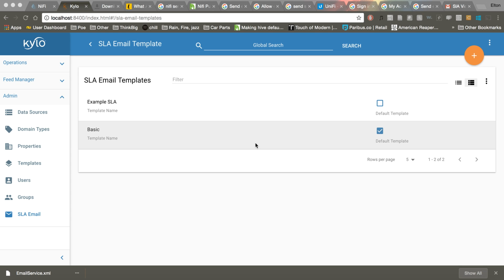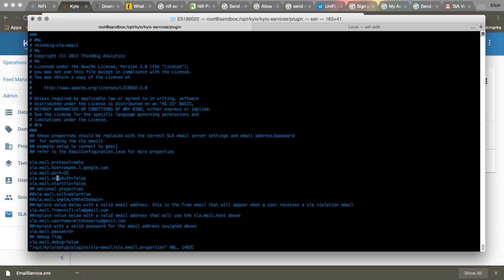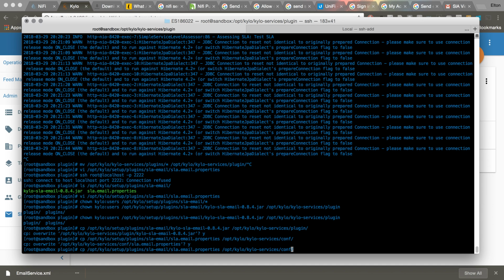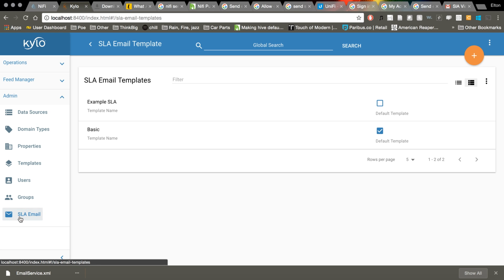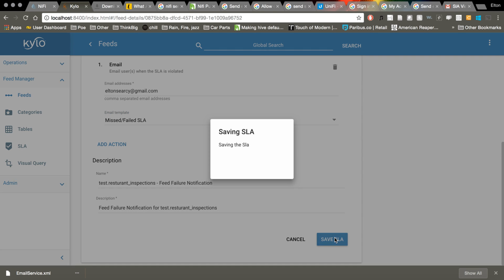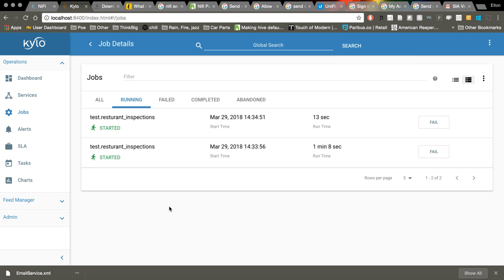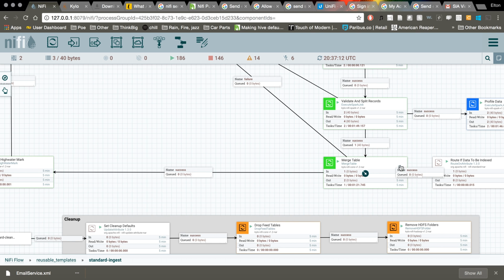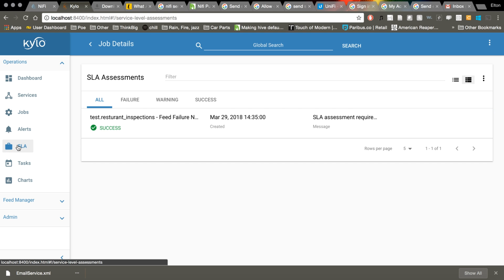How to setup Kylo SLAs